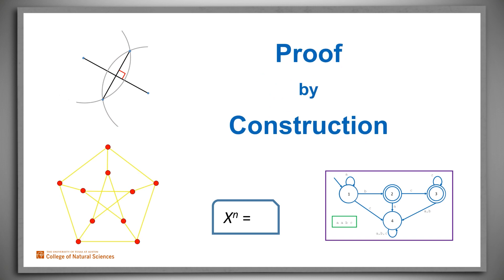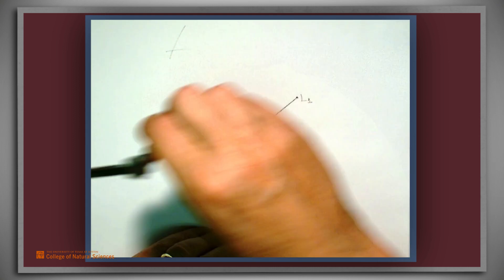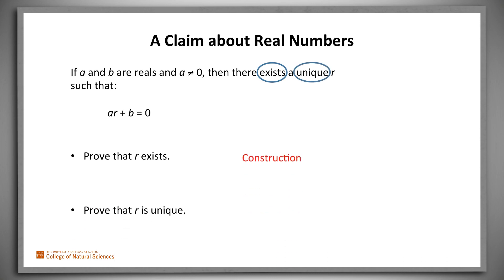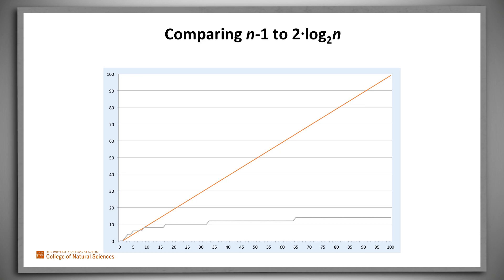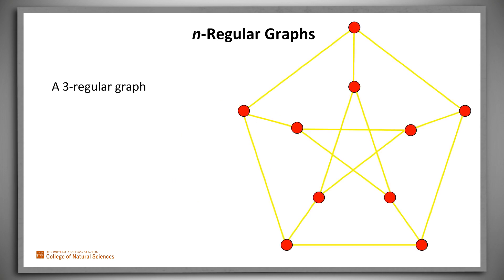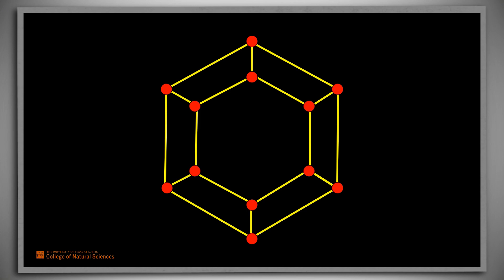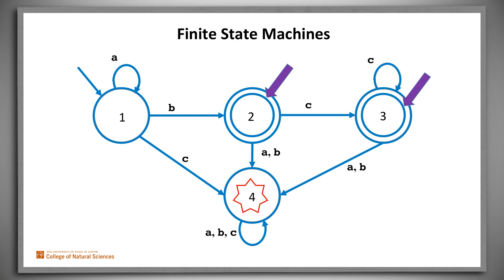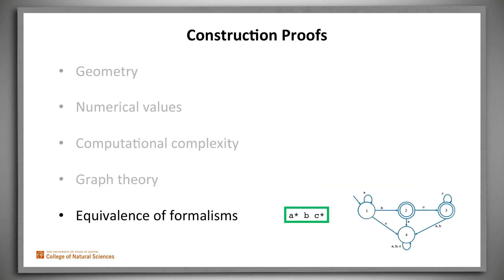Proof by Construction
Includes examples of the proof by construction technique: geometry, algebra, graph theory, complexity, and automata theory.